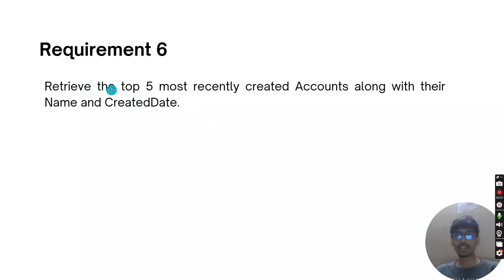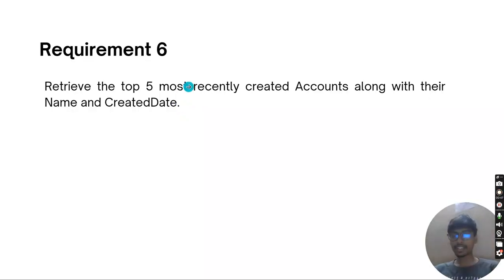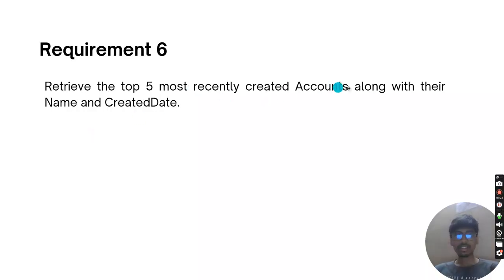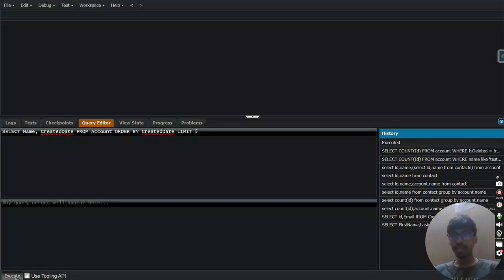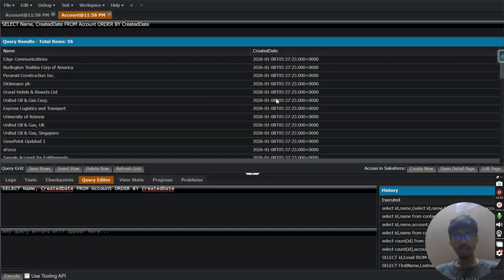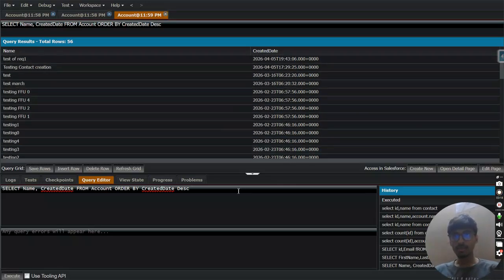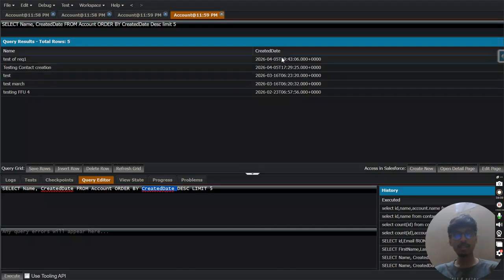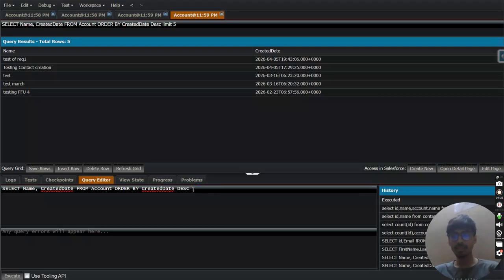SOQL ORDER BY LIMIT Tutorial | sorting and limiting records in salesforce soql query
Most people jump straight into writing queries.
That’s where mistakes begin.

My Tip:
Whenever you are solving any DBMS problem, first understand the requirement. Break it into smaller parts, then solve each part step by step.

I applied this approach while solving a simple SOQL problem:

--Fetch Contacts whose last name starts with 'A' and email is not null.
Instead of writing the query directly, I broke it down:
Condition 1: LastName starts with 'A'
Condition 2: Email should exist
Then combine both logically

This made the solution much clearer and error-free.

 I’ve explained the full solution step-by-step in this video.

If you’re learning SOQL (or any database language), this mindset will save you hours of confusion.